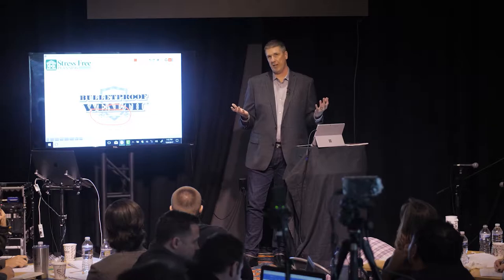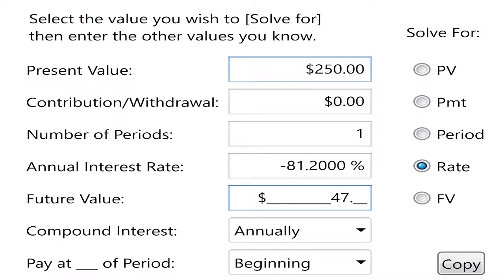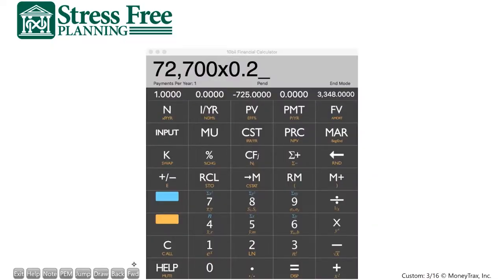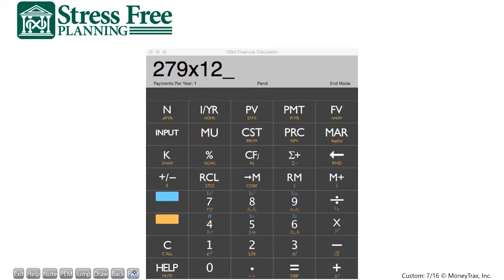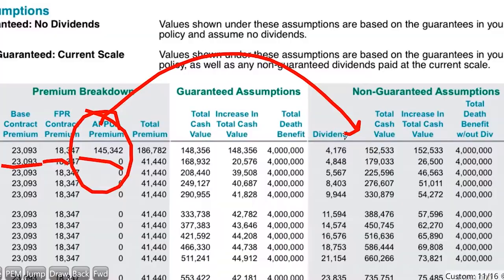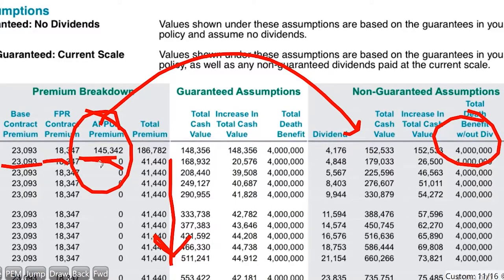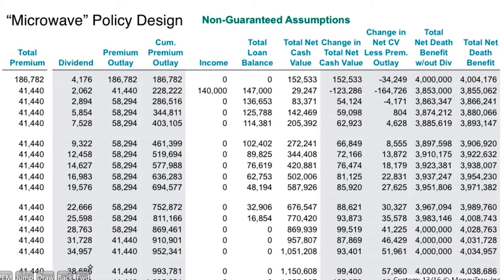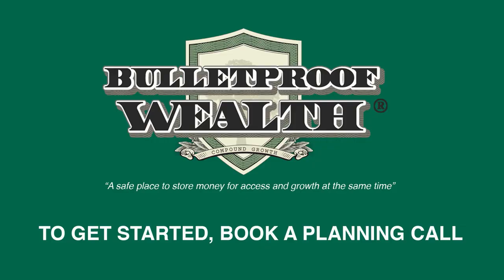Season 1 Bonus Episode 1 - Think Like A Banker with Tom Laune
Official Music and Money Investors Group sponsor Tom Laune of Stress Free Planning teaches the group how to think like a banker.

For more information about our FREE monthly meetup head over to the Music and Money